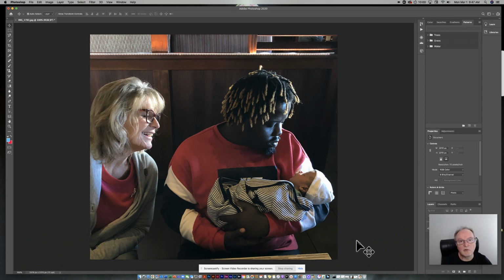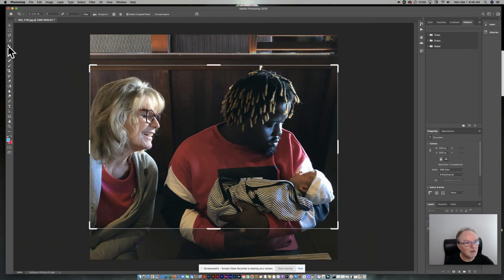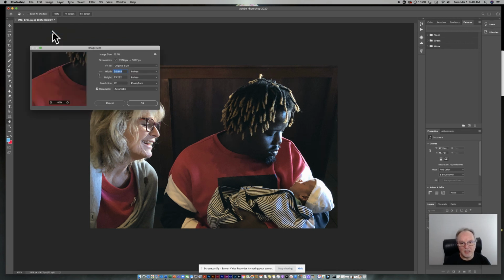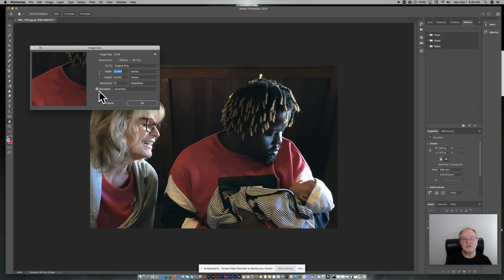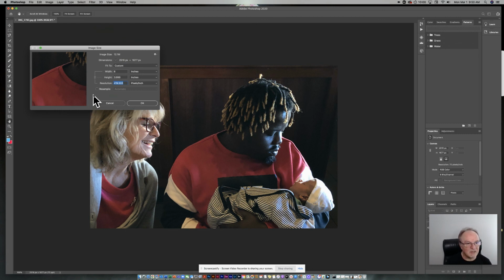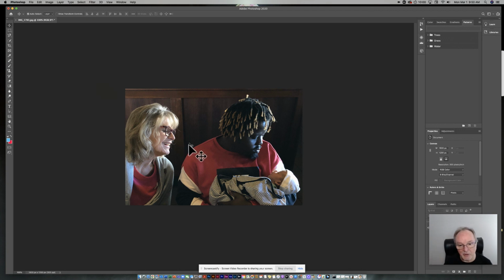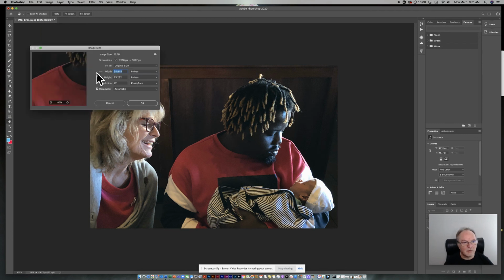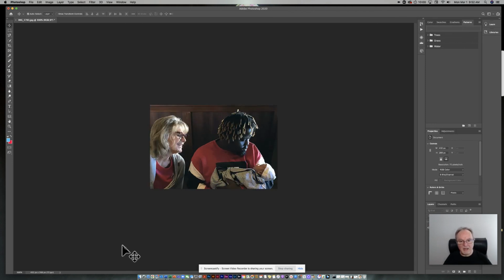Adv Image Size in Photoshop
Advanced Computer